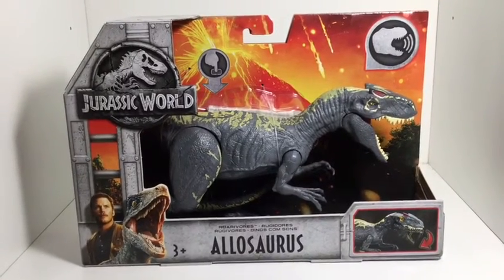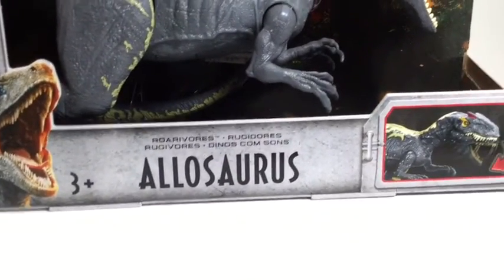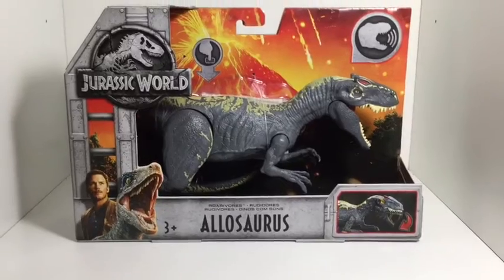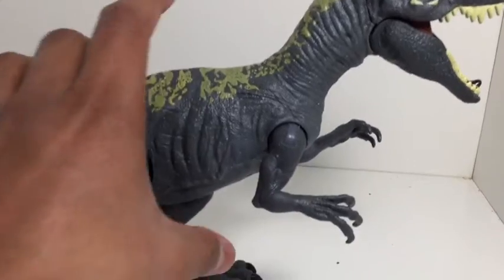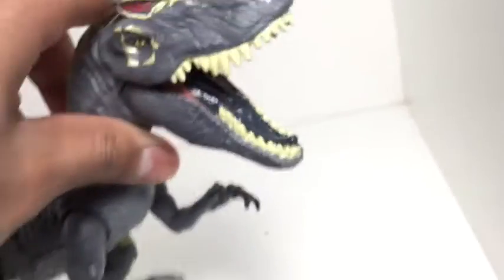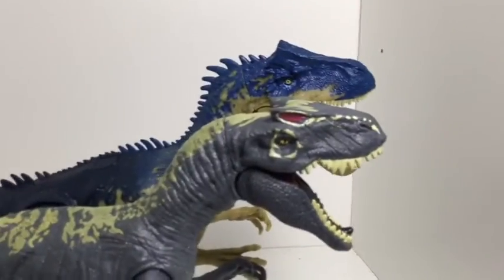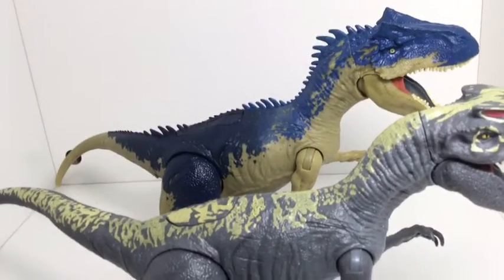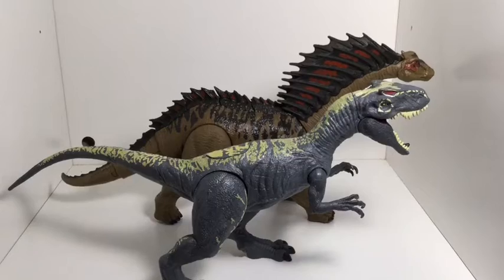Jurassic World Fallen Kingdom:Allosaurus(13+)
Got lazy doing the thumbnail. Will do it later today.